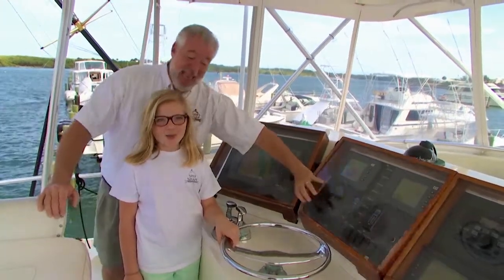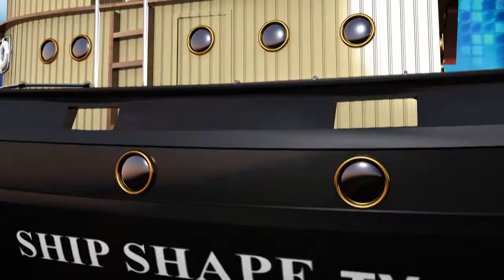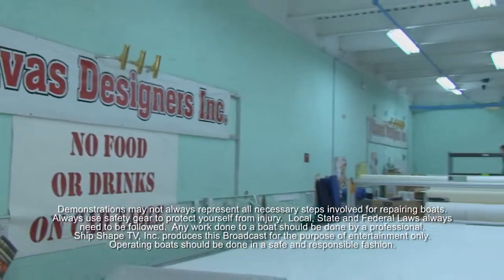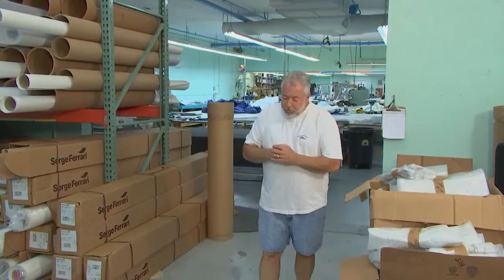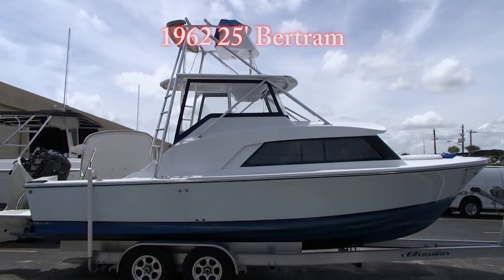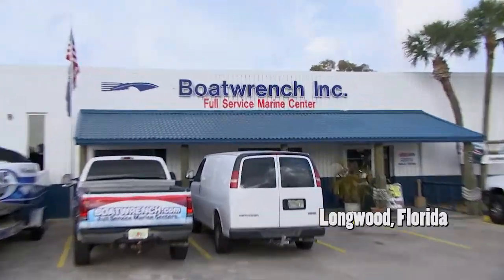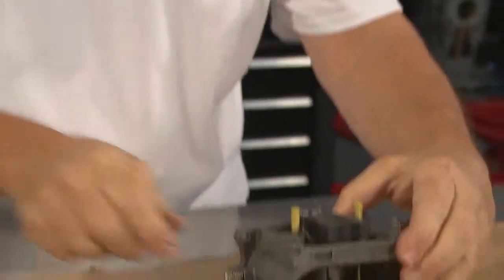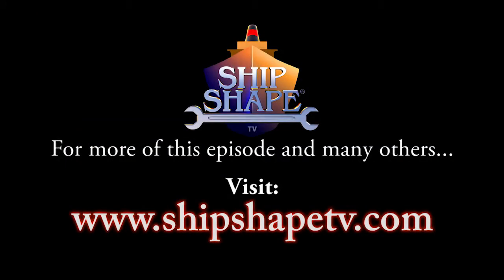PREVIEW of SSTV 20-07 - Engine Bracket/Carb Re-Build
[PREVIEW VIDEO} Dive into the ultimate viewing experience!  Ship Shape TV's YouTube Channel is your gateway to all 26 seasons of boating improvement hosted by John Greviskis.  Past episodes are uploaded in full every week. The G-Man & friends create an outboard engine bracket for a classic 25' Bertram. John & crew also teach how to properly re-build carburetors for outboard marine engines. Applicable to millions of pleasure boaters!